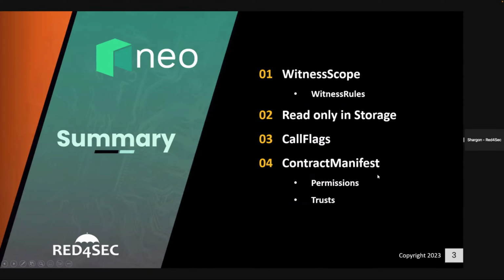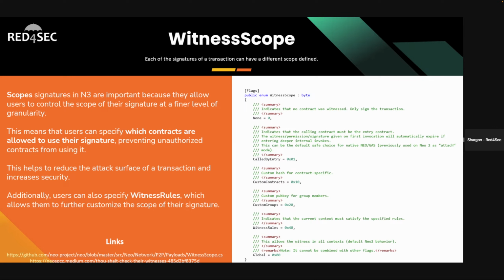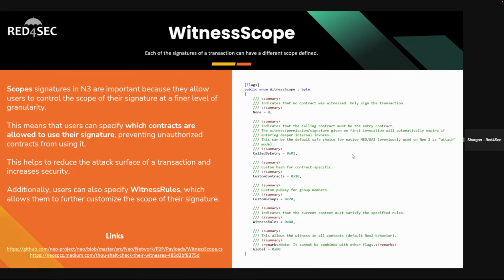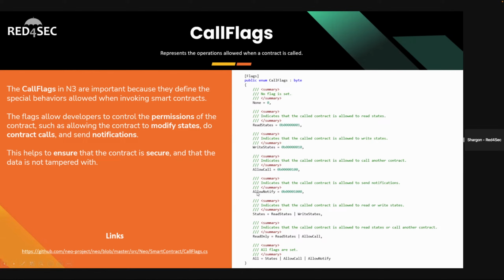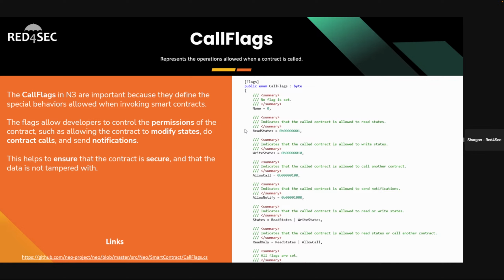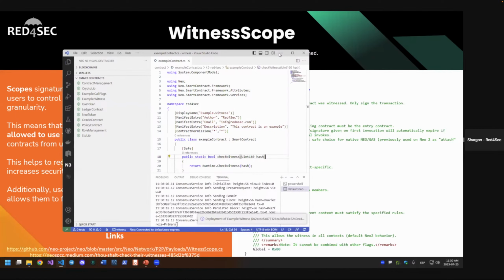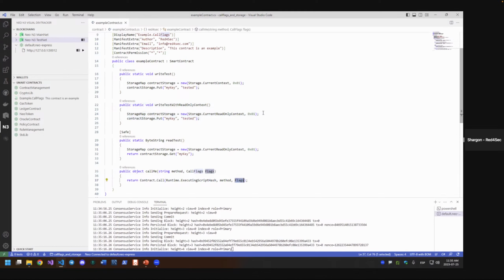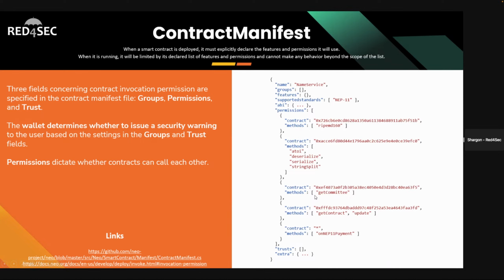Scopes and Permissions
Against the backdrop of an increasingly favorable regulatory environment in the Asia-Pacific region, Neo is hitting the road with an all-new hackathon. Join us as we visit six stops across six countries, including a grand finale ceremony in Hong Kong.